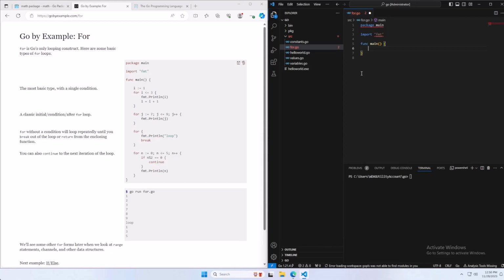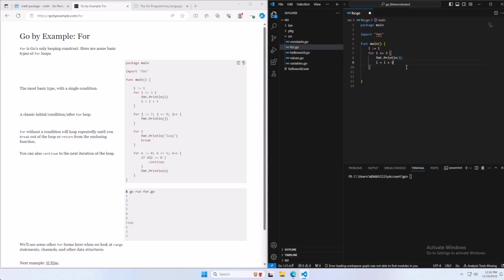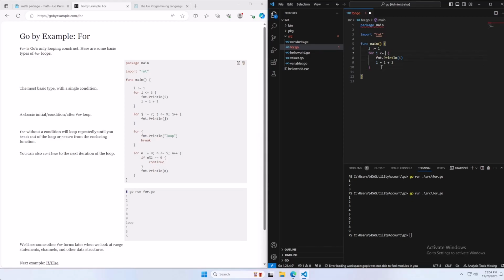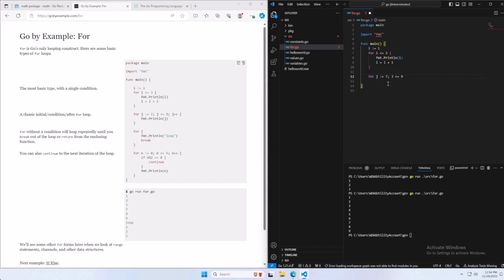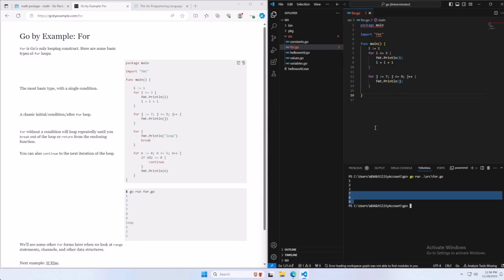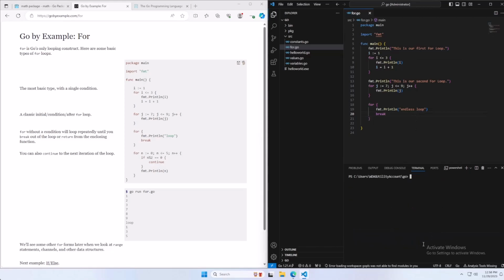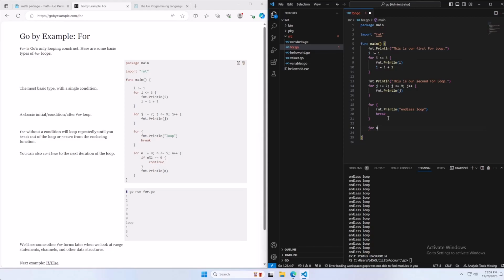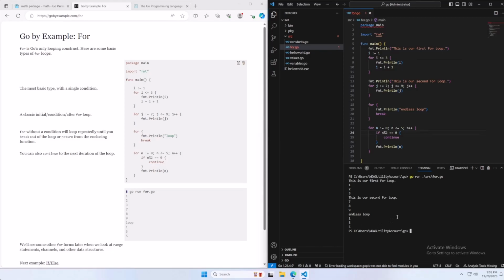Let's Learn: Go! "Forloops"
Hey there viewers! We're back with part 5 in our series about learning how to use "Go" with the use of Golang. This week we discuss the usage of forloops.